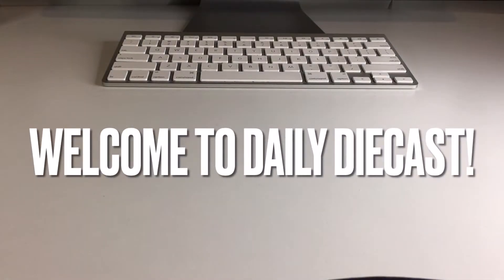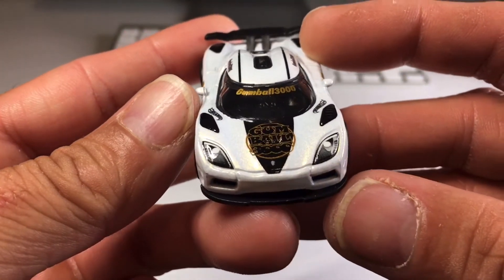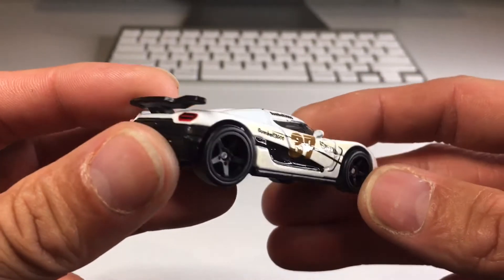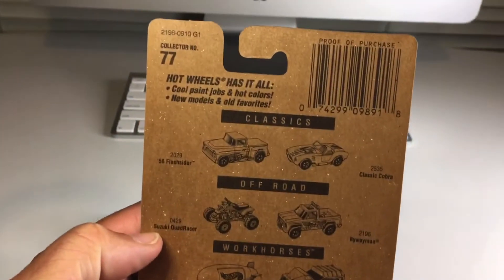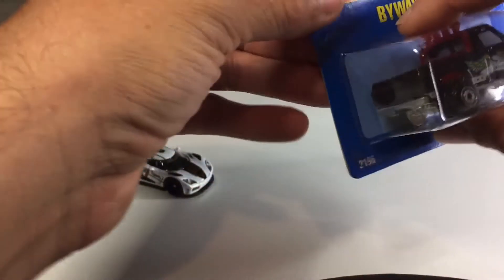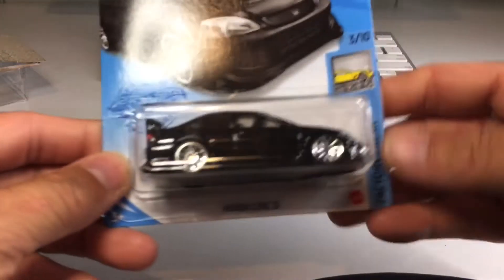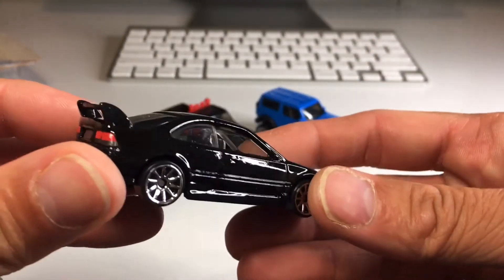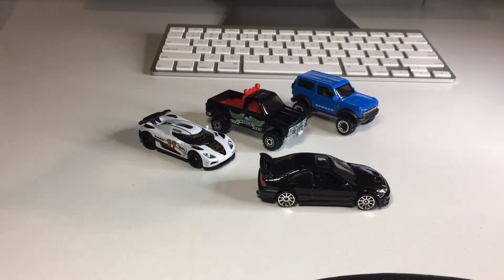Today’s Hot Wheels Pick Ups Are FIRE! Lets Set Them Free!